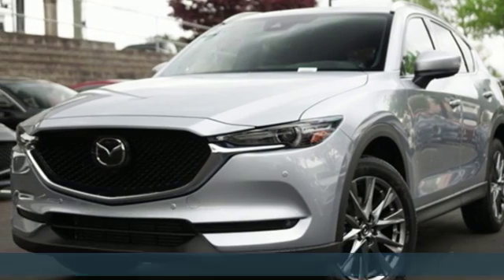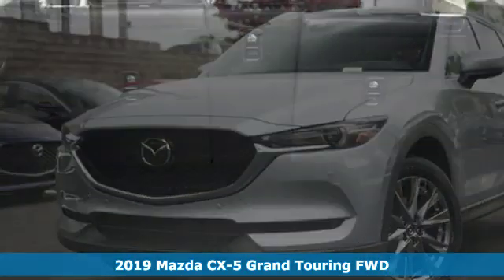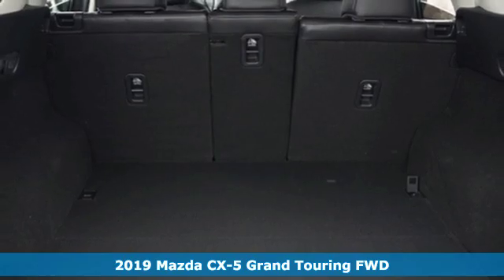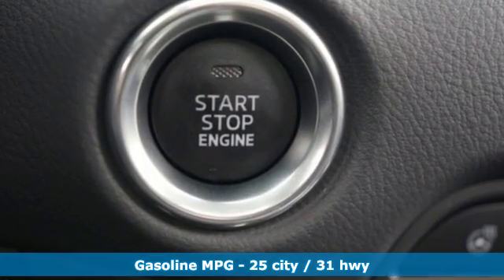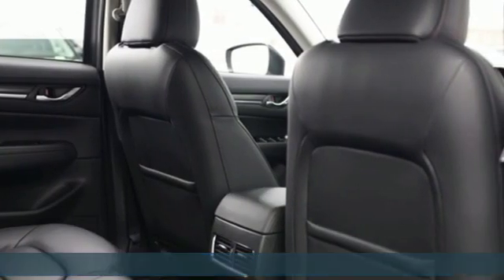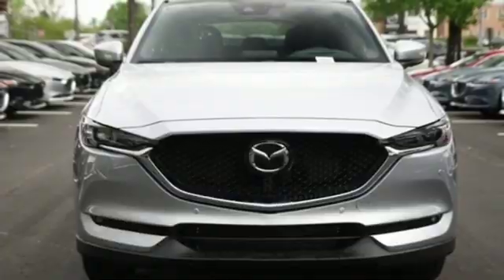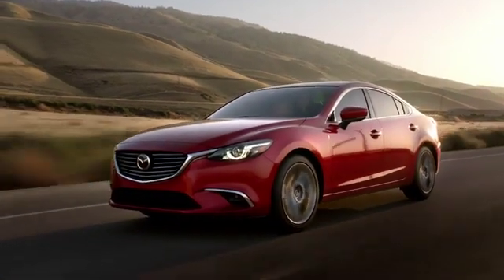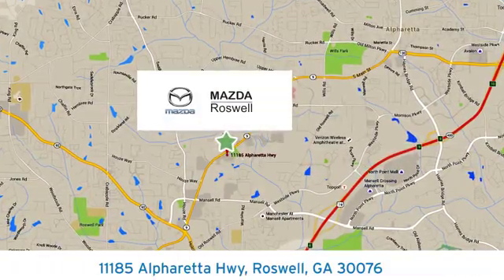New 2019 Mazda CX-5 Roswell GA Atlanta, GA #555745 - SOLD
Year: 2019
Make: Mazda
Model: CX-5
Trim: Grand Touring
Engine: 2.5L 4-Cylinder
Transmission: 6-Speed Automatic
Color: Silver
Interior: Black
Stock #: 555745
VIN: JM3KFADM0K0555745
 Recent Arrival! $1,347 off MSRP! Sonic Silver Metallic 2019 Mazda CX-5 Grand Touring FWD 6-Speed Automatic 2.5L 4-Cylinderbrbr25/31 City/Highway MPG

Address:
11185 Alpharetta Hwy